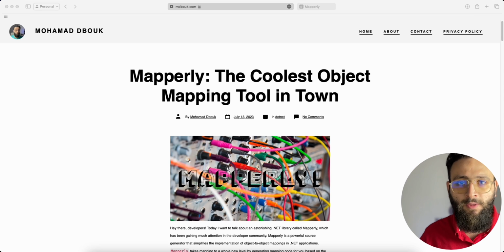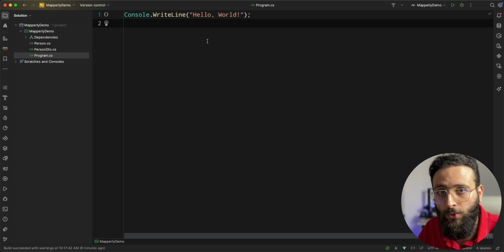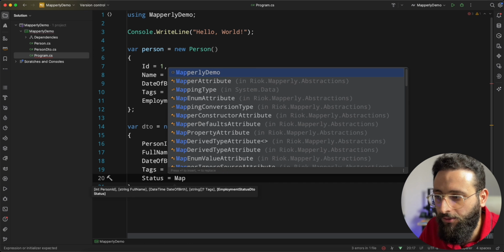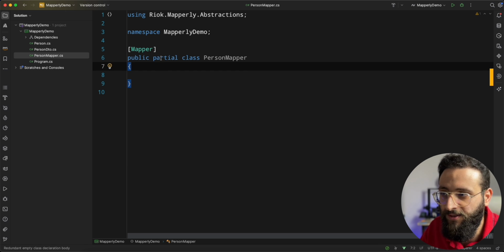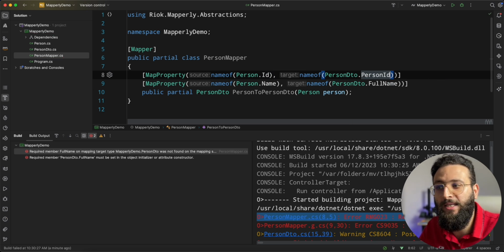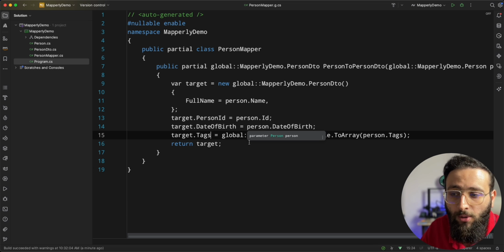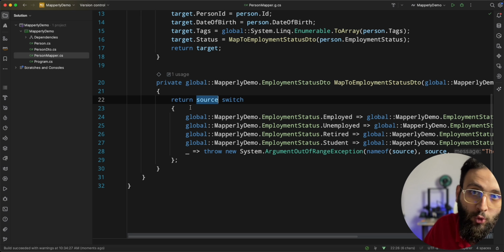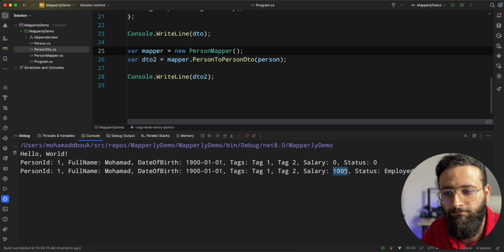Mapperly - .NET object mapping like a boss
Hey friends, join me in exploring the incredible power of Mapperly, the top-notch .NET object-to-object mapping tool. Mapperly stands out as the fastest mapping solution available.

Happy Coding!